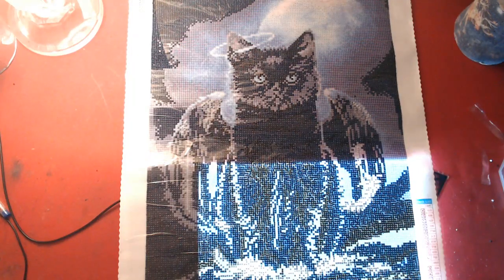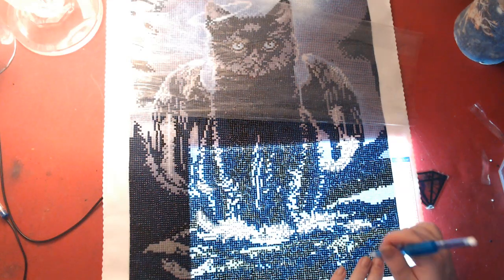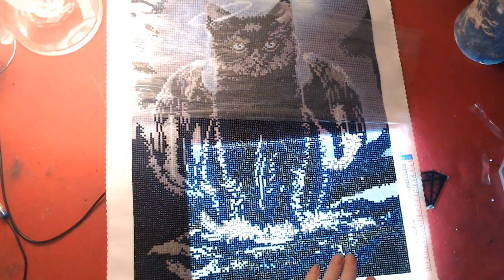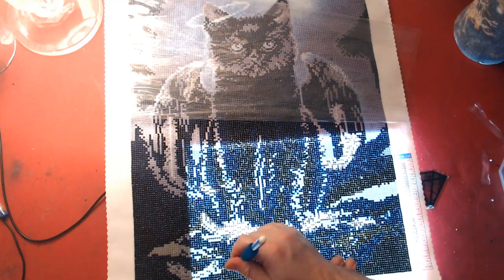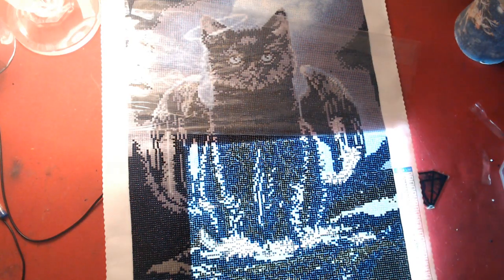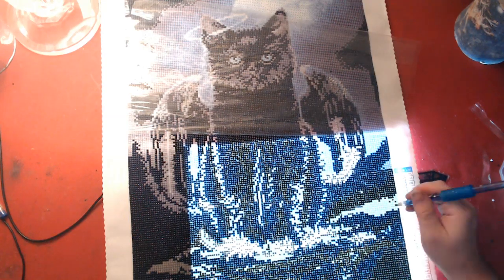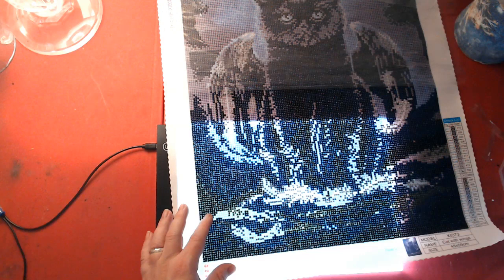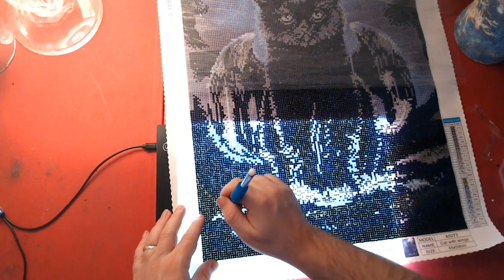DIAMOND PAINTING: WIPnChat Wednesday #1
Streaming Times: Monday (Diamond Painting) 6:00 PM-8:00 PM EST
                                 Friday (Adult Colouring) 6:00 PM-8:00 PM EST

"Cat With Wings" Diamond Painting in DIY Handwork Store Amazon

We are a  a participant in the Amazon Services LLC Associates Program, an affiliate advertising program designed to provide a means for sites to earn advertising fees by advertising and linking to the products we use in our videos.